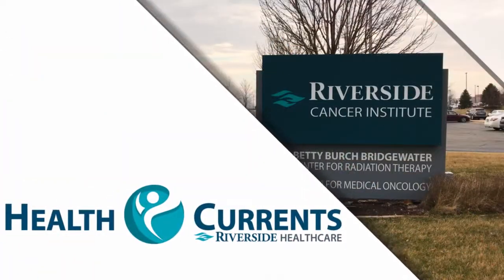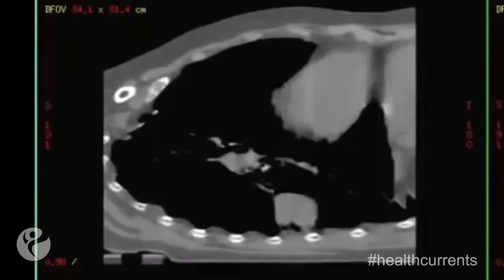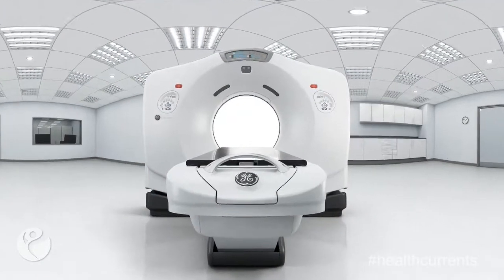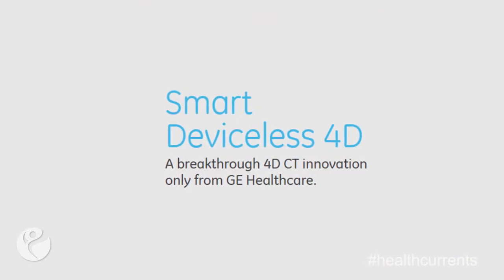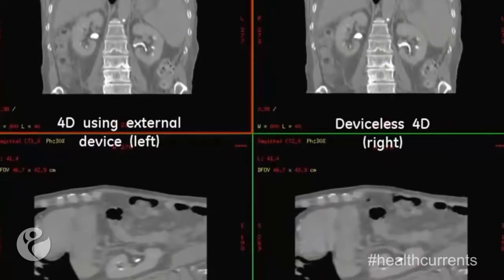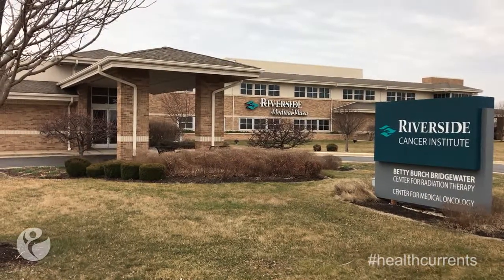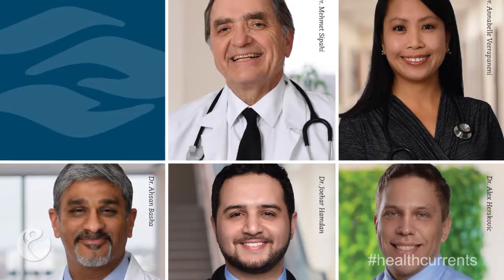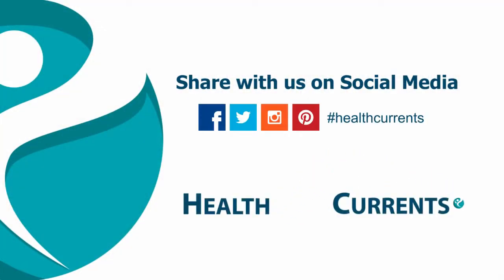Advanced Radiation Therapy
Patients at Riverside Cancer Institute in need of radiation therapy now have access to the most advanced treatment technology. The new Discovery RT radiotherapy system reduces treatment times while enabling each patient's care team to personalize oncology treatment plans with improved accuracy and radiation dosing safety. Learn more about Discovery RT at Riverside Cancer Institute from Dr. Alex Herskovic in this edition of HealthCurrents.